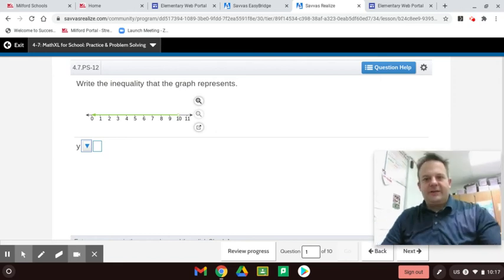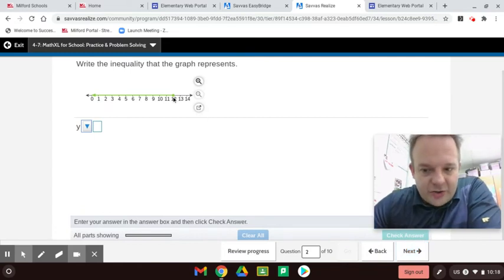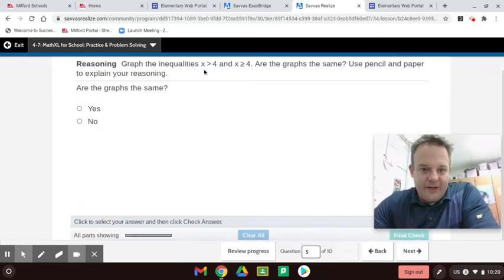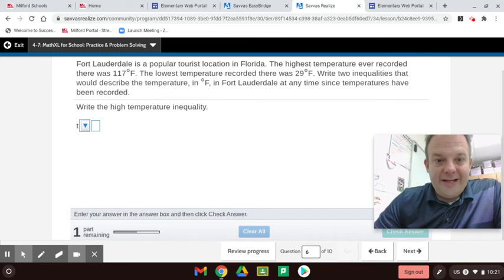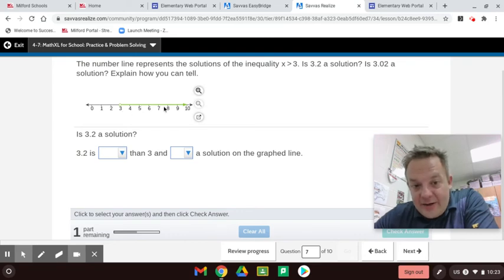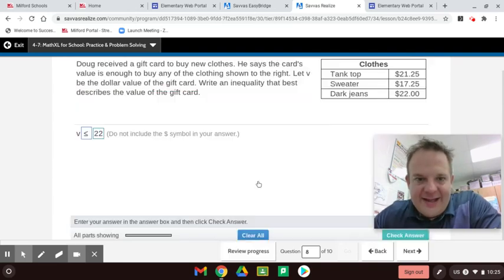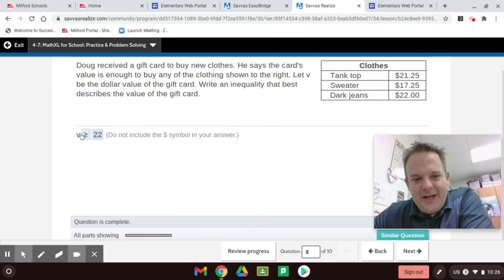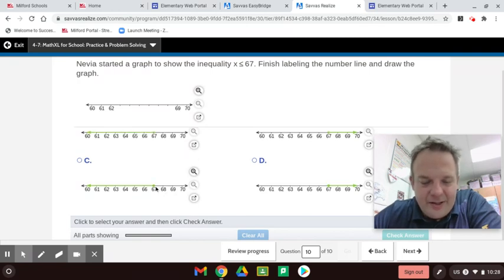Inequalities Sixth Grade Math Lesson 4-7 Practice & Problem Solving EnVision 2.0